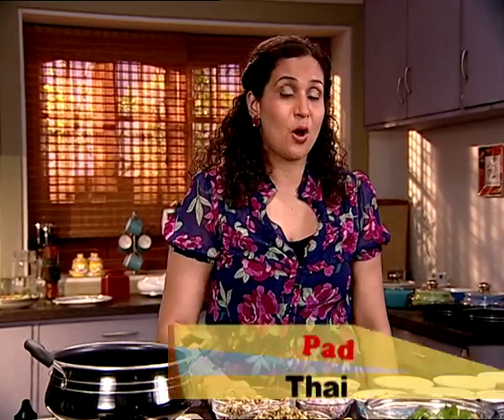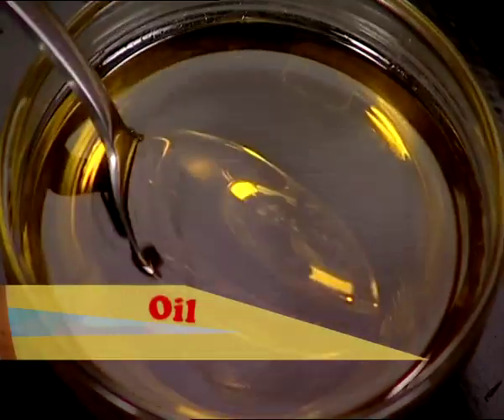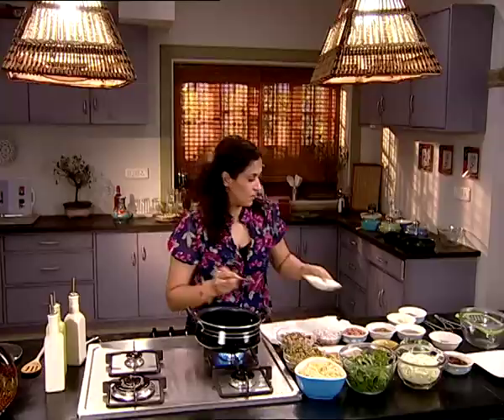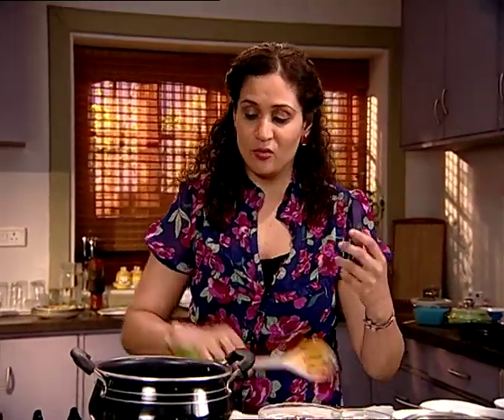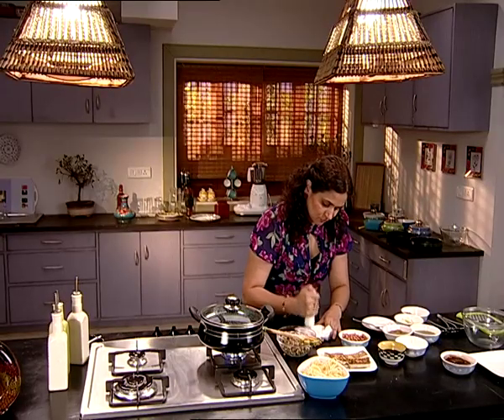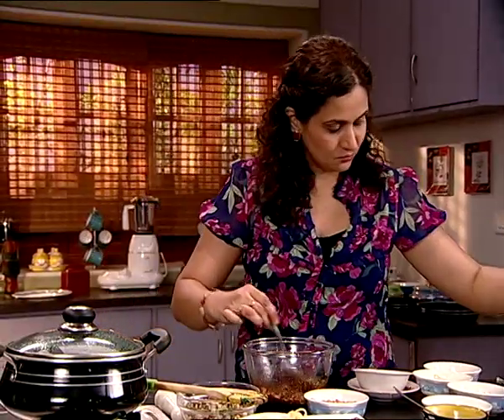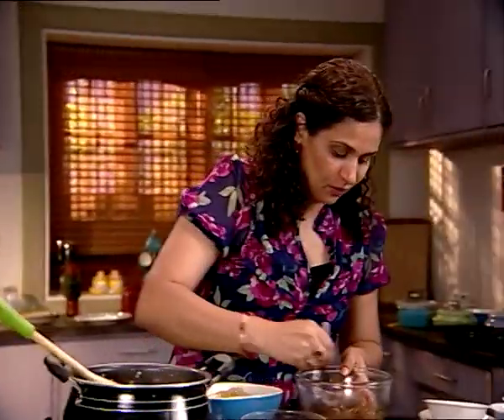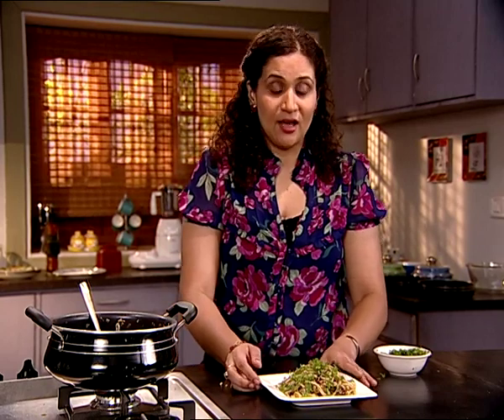Global Street Food - Pad Thai (Veg)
Global food is NOT all non-veg! With ingredients easily available in India, gyaniguy's foodie traveler Ani shows you how to quickly put together a family treat. Here, Ani presents to you a mouth watering and healthy dish from Thailand called Pad Thai.